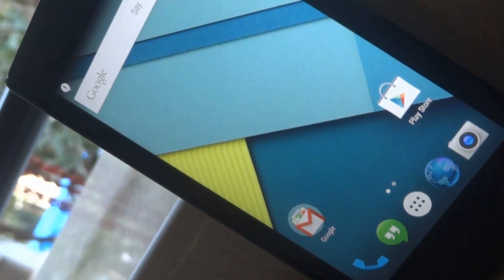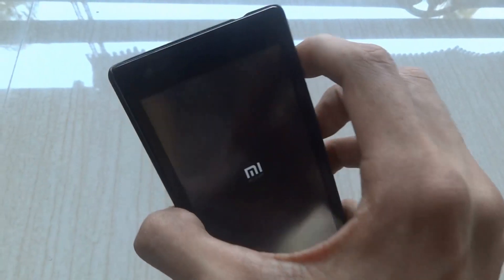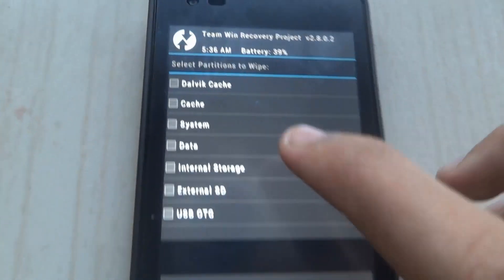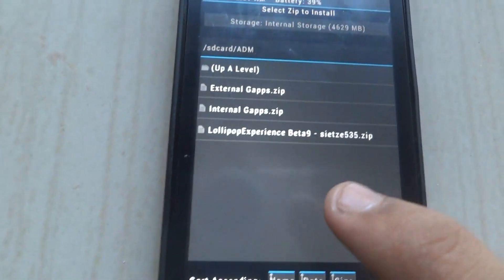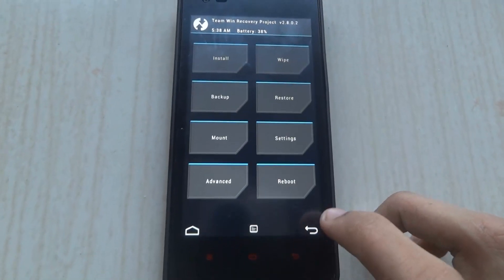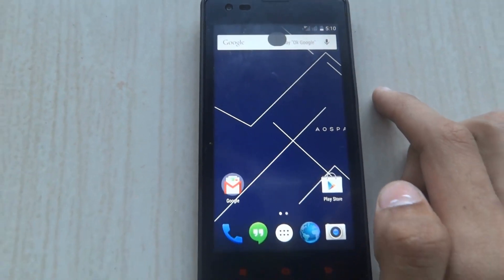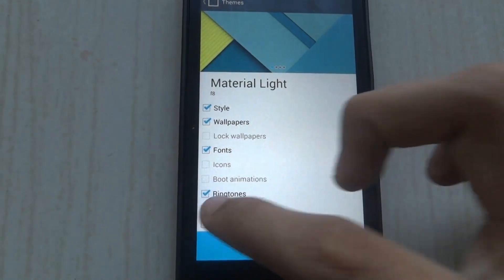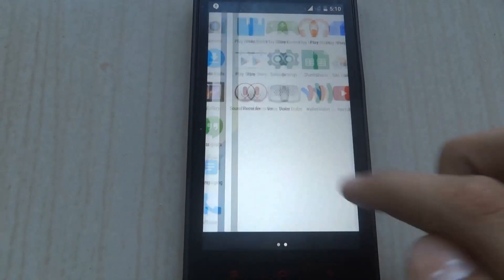How To Install Lollipop Experience 5.0 Rom on Redmi 1s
How To Install Lollipop Experience 5.0 Rom on Redmi 1s..You may have wished to get a lollipop update for your Xiaomi Redmi 1s..! Now You will get it before Any of the Motorola Phones..!Yup..!

Installing Lollipop Experience 5.0 Rom on your Redmi 1s snapdragon version through TWRP recovery.
Step 1: Lollipop Experience 5.0 Rom".
Step 2: Connect your mobile copy your ROM zip file in your internal
Step 3: Switch off your mobile and start your mobile in TWRP recovery mode by pressing Volume up + Power key combination.
Step 4: Wipe and Swipe To Factory Reset.
Step 5: Select install option - choose zip from internal and locate your ROM file and select that file for installation. and Swipe To Flash
Step 6: Select install option choose zip from internal and locate your Internal Gapps Files snd Swipe To Flash
Step 7: Select install option choose zip from internal and locate your External Gapps Files snd Swipe To Flash
Step 8: Reboot system now.

Get Connected Here:
Credits

Intro ➞ Deadmau5 - Slow down, Start over (Extended)

Music Name : Of Monsters and Men, and everyone else